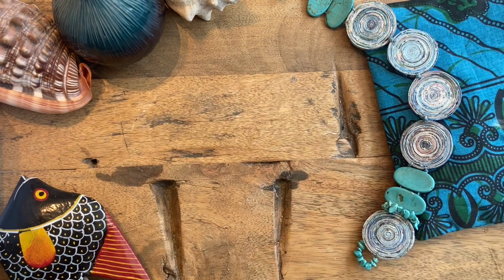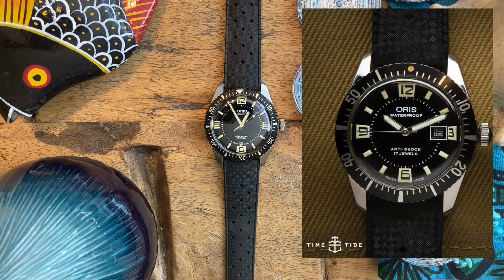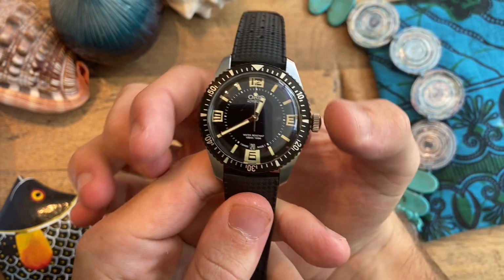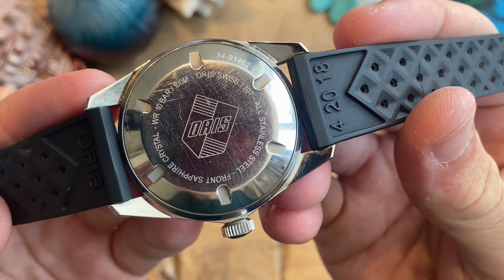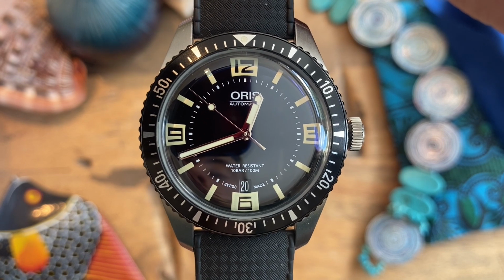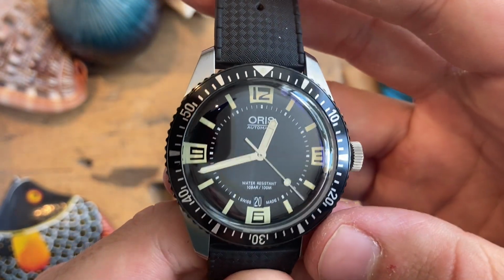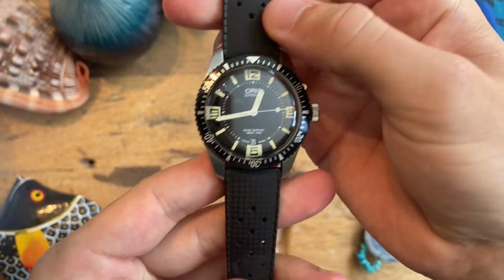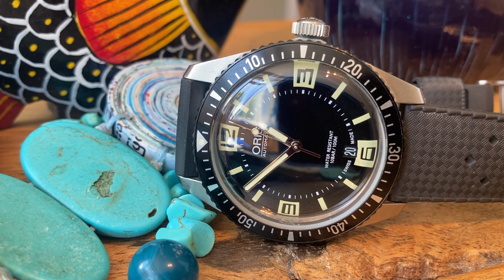Oris Diver 65: A Diver Made for Dry Land? (Review 01 733 7707 4064-07 8 20 18)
Hello Everyone and welcome to another episode of I Bought A Watch!

In today's episode we're going to be looking at the Oris Diver 65, a watch in my opinion might be more at home out of the water!